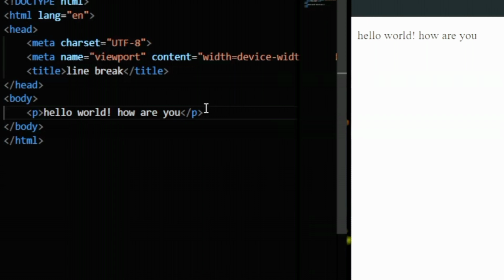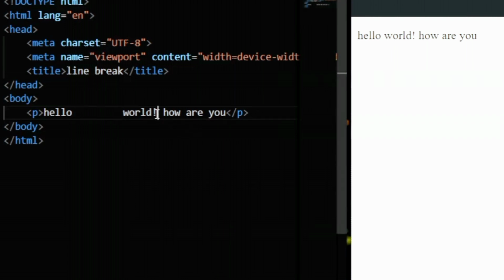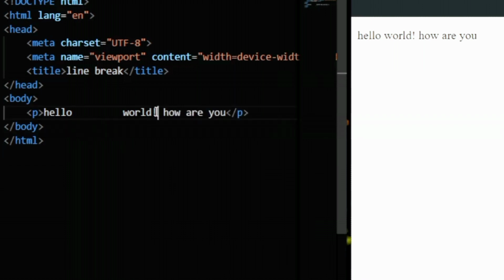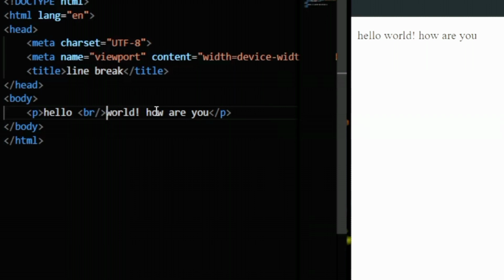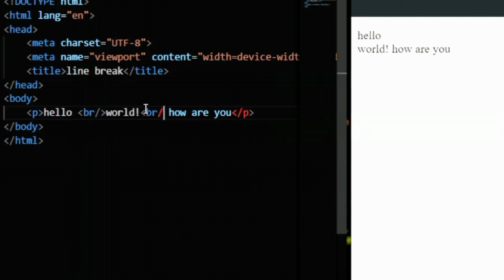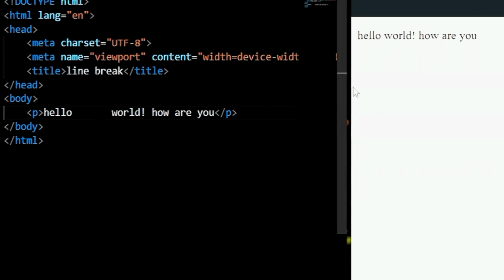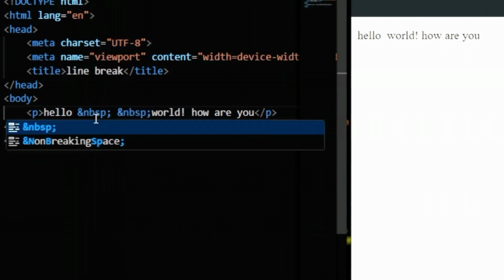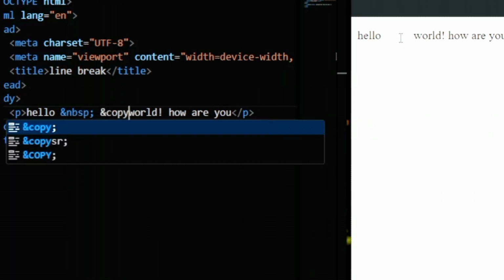HTML BREAK LINE | HTML BREAK TAG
Learn how to use the HTML Break Tag (BR) to add line breaks and improve the readability of your web pages! In this video, we'll cover the basics of the HTML Break tag, how to use it to separate paragraphs and lines of text, and best practices for formatting your HTML content.